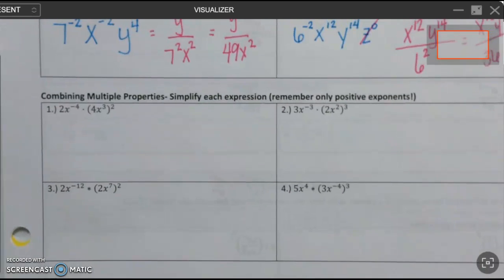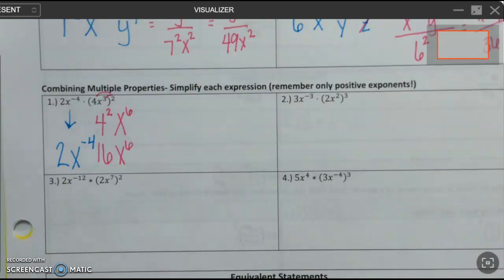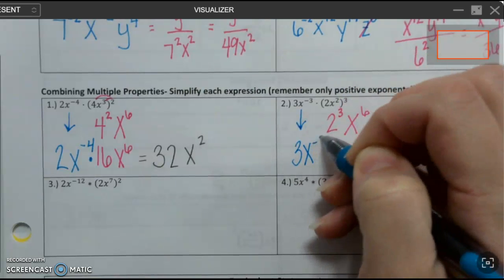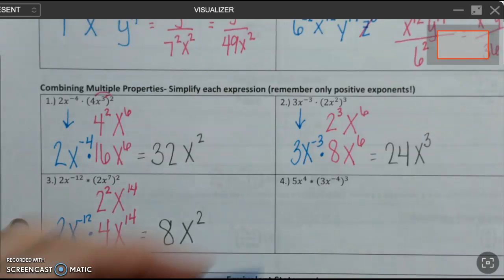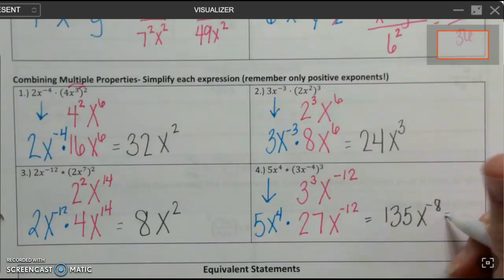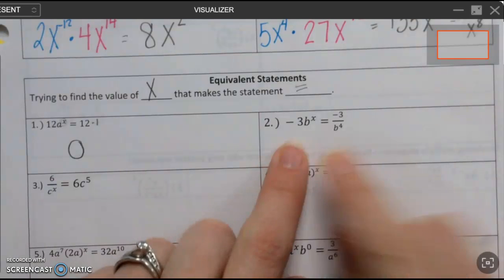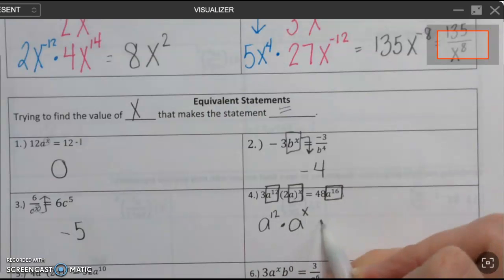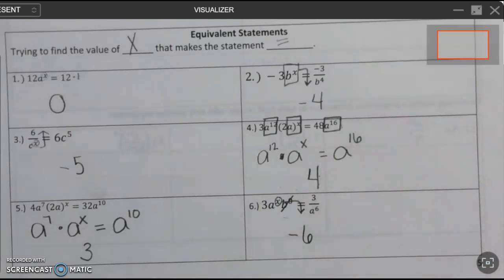Standard A27 Combining Multiple Properties